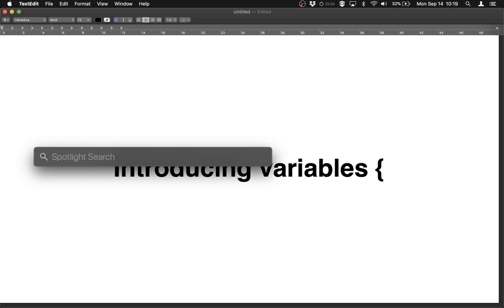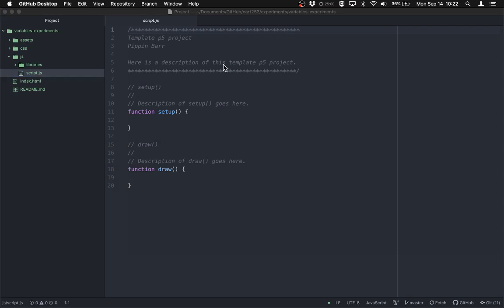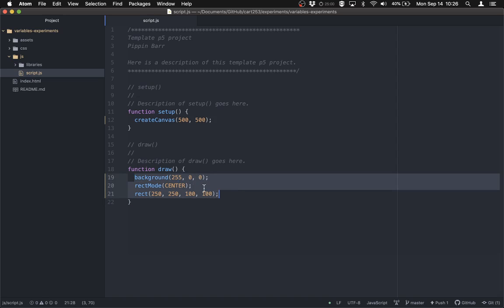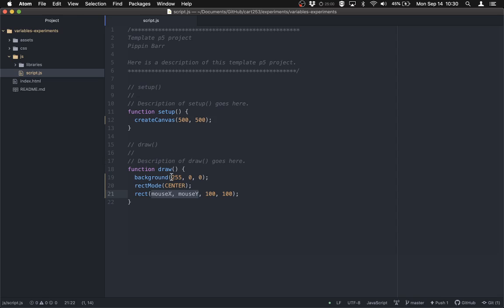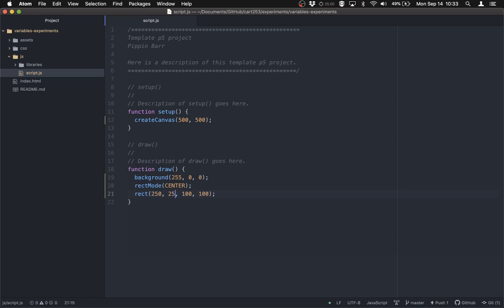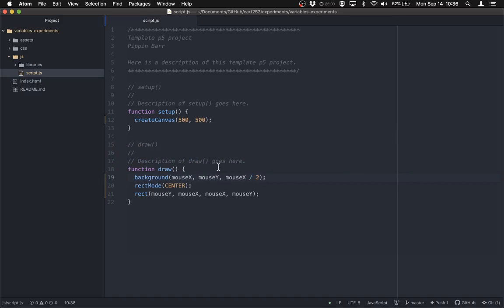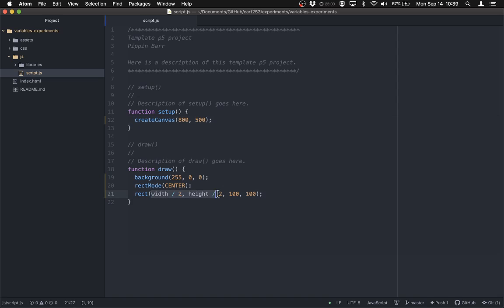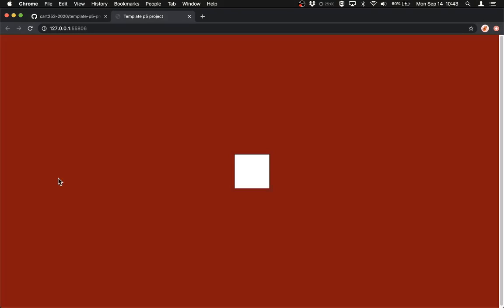3.1. Introducing variables